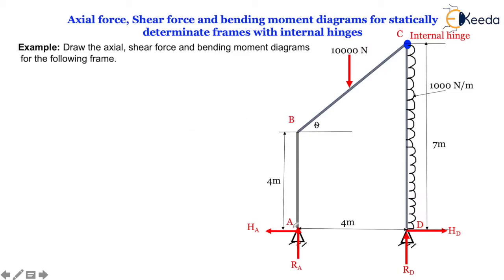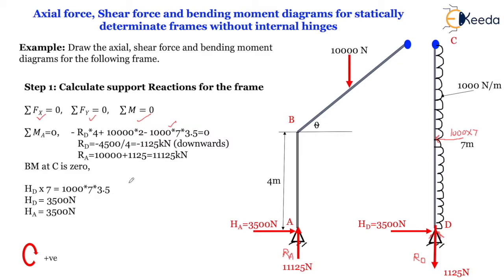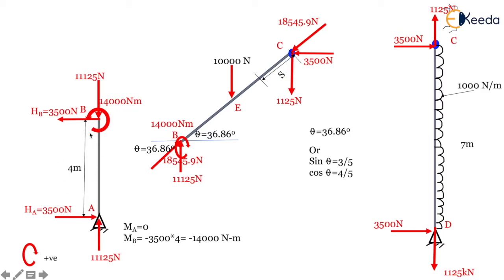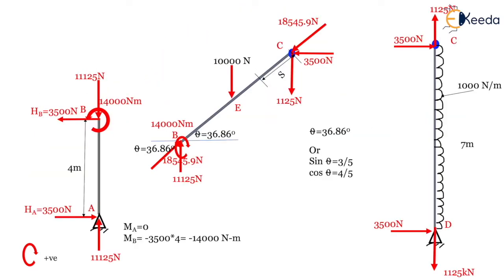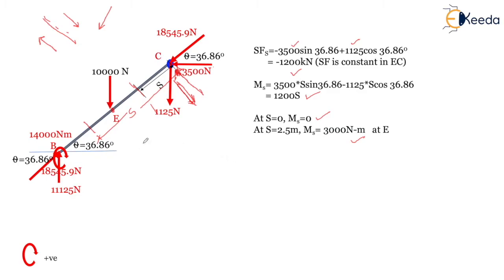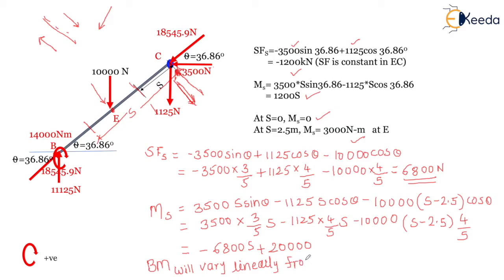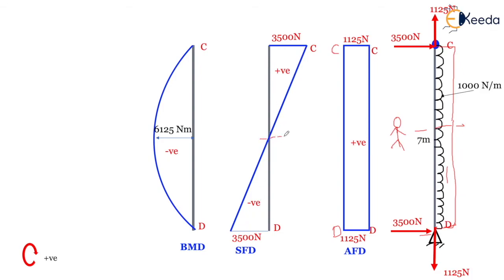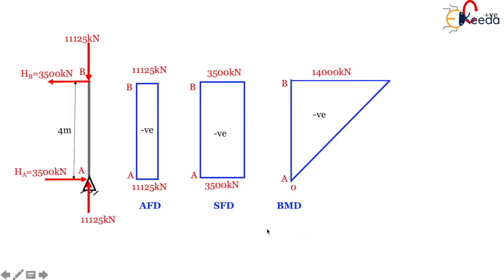Frame with Internal Hinge Problem 1 - Introduction to 3 Hinged Arches - Structural analysis 1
Video Name -Frame with Internal Hinge  Problem 1

Chapter -  Introduction to 3 Hinged Arches

Happy Learning